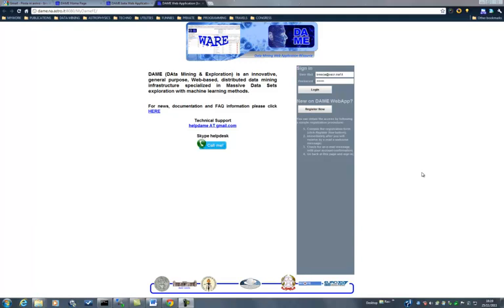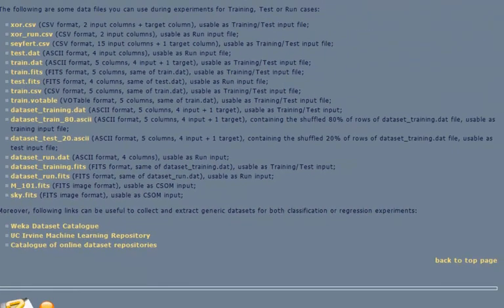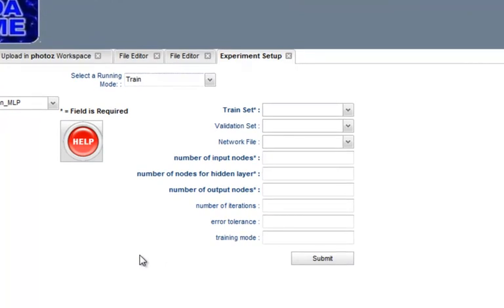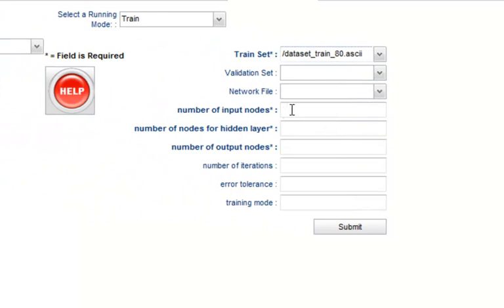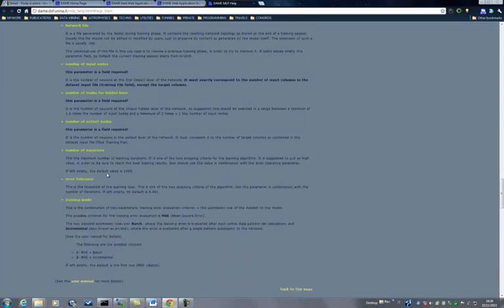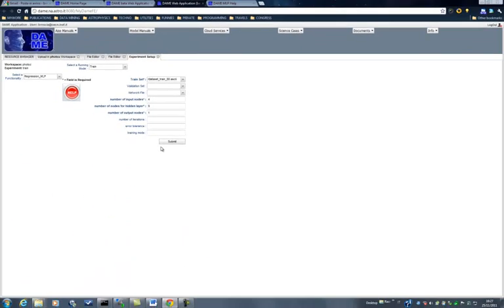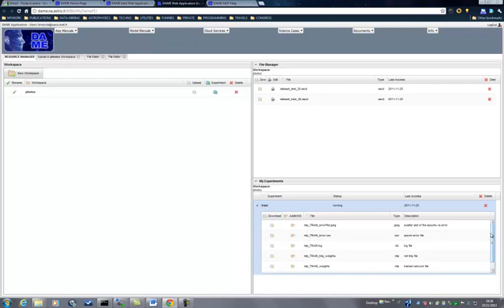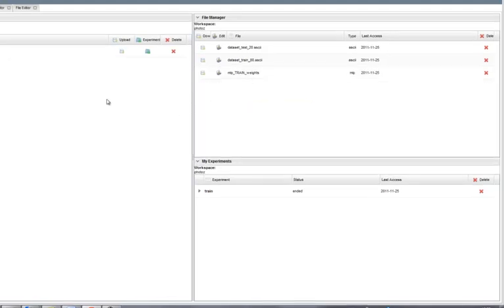data mining with DAMEWARE - PART 4b - MLPBP Scientific Experiment - Practice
Part 4b of the DAMEWARE data mining web application demo videos.
In this chapter the practical setup and execution of the experiment on the web app is described.
This experiment is theoretically described in the Part 4a of the demo video set. Recall that it is treated the Multi Layer Perceptron model, trained by Back Propagation, used for photometric redshift estimation problem in Astrophysics.